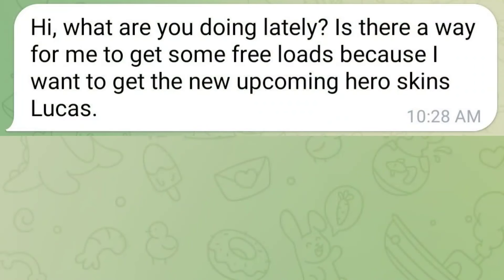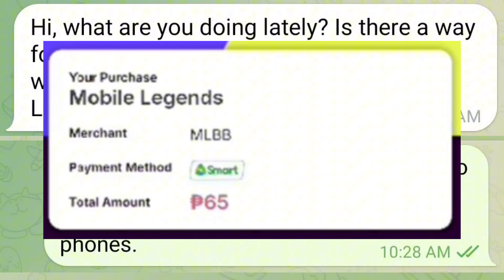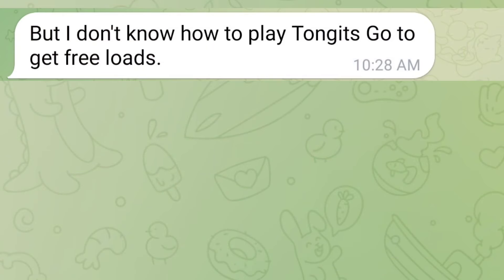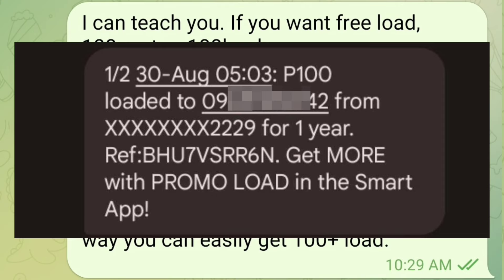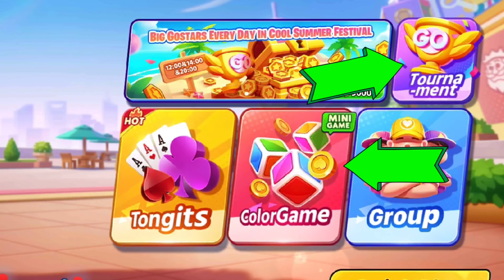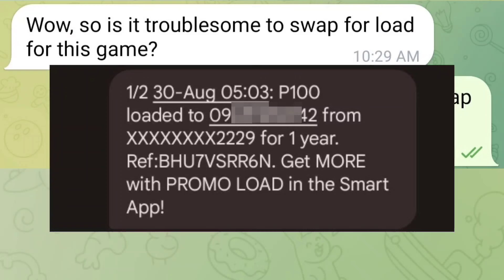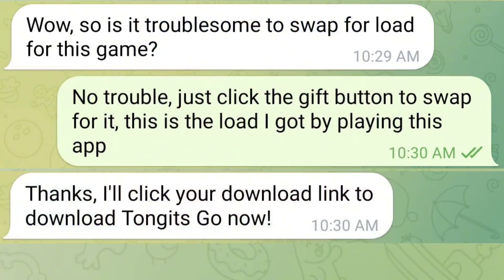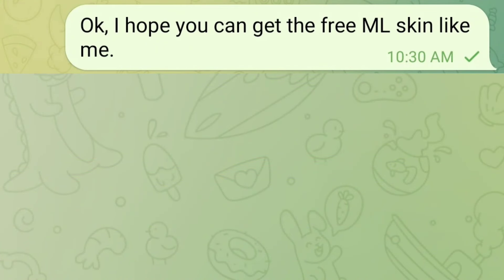EPIC SKIN ANNIVERSARY GIVEAWAY FREE ONLY PERMANENT SKIN! + TG FREE DIAMONDS